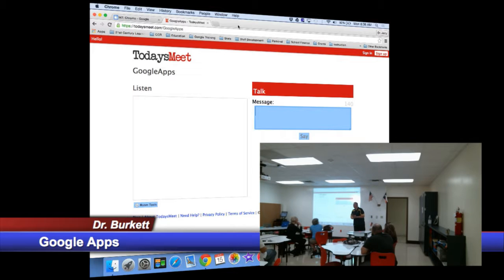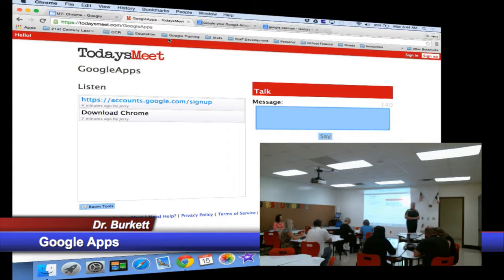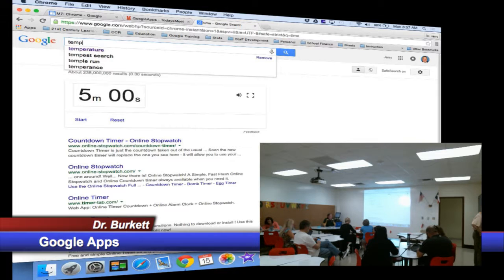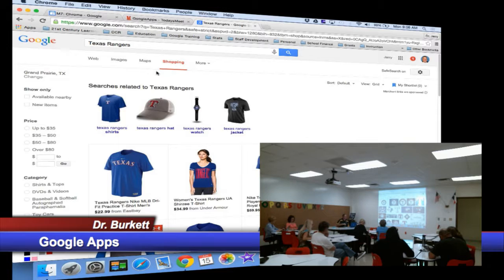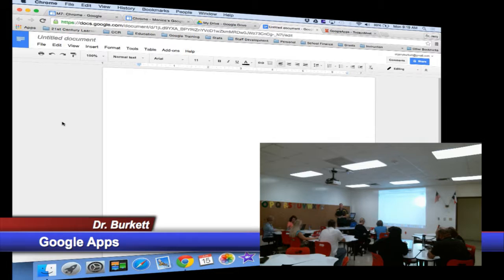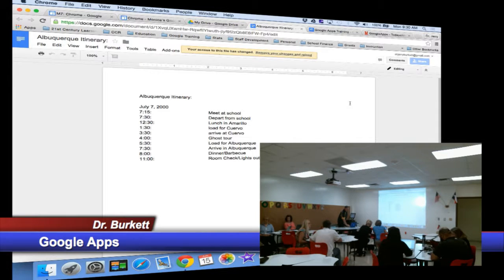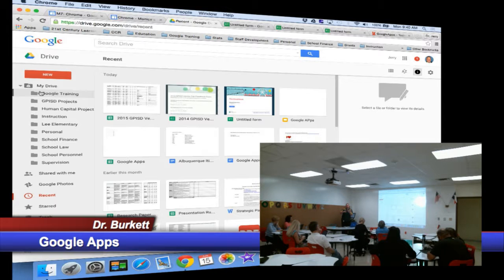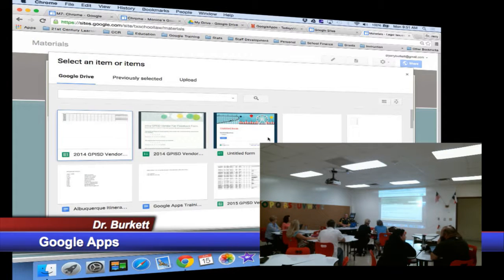Dr Burkett 6 15 2015 AM